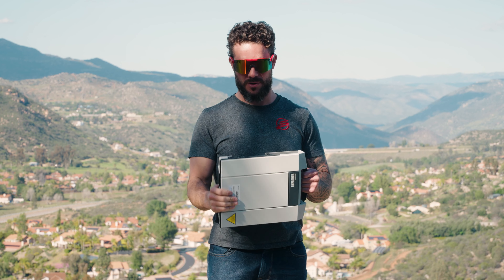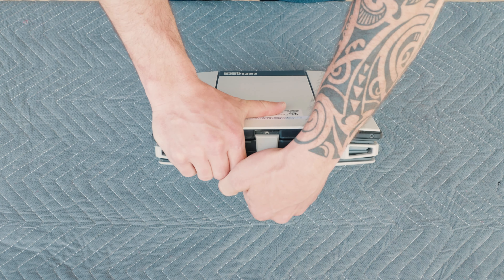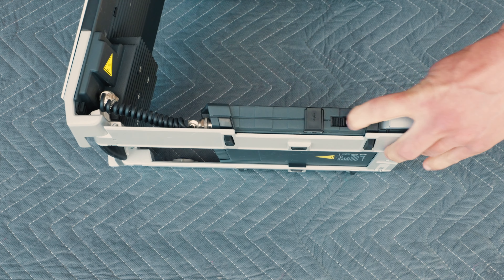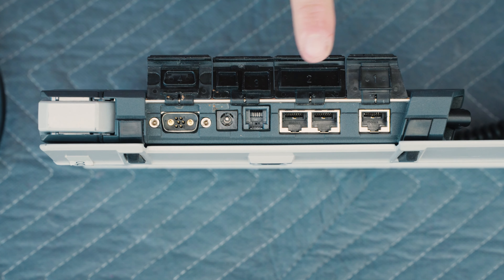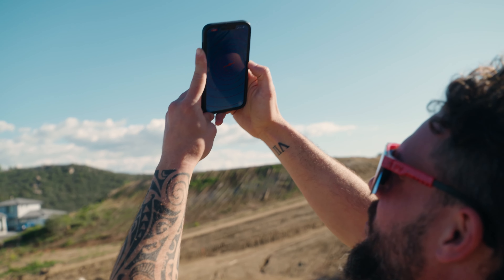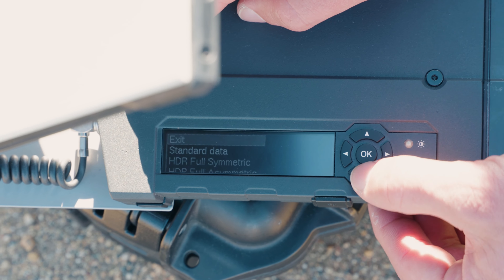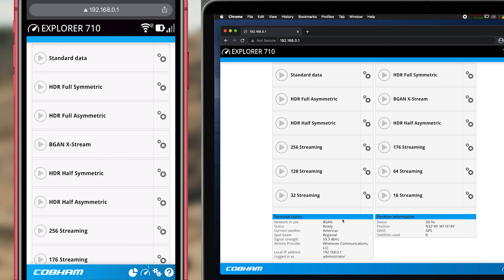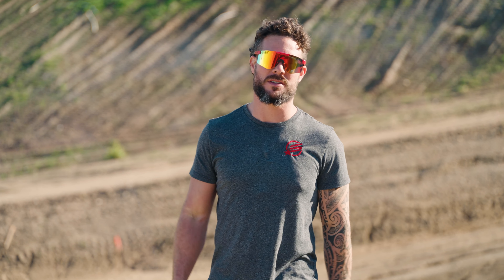Bgan Explorer 710 Portable Satellite Internet - What it does and how to use it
Learn more about BGAN 710 and how to use it.